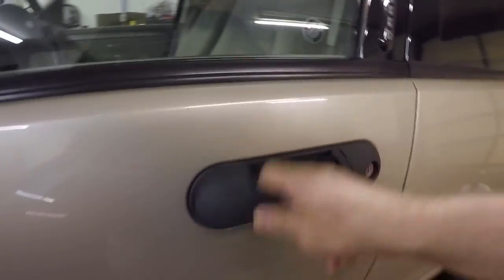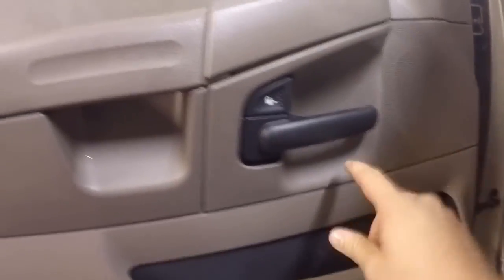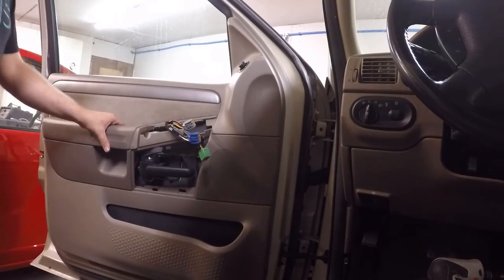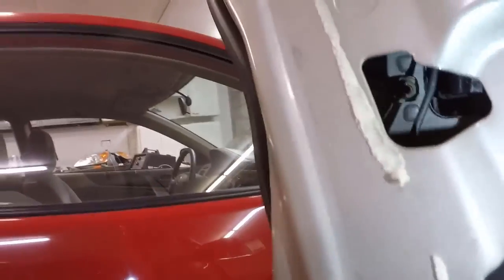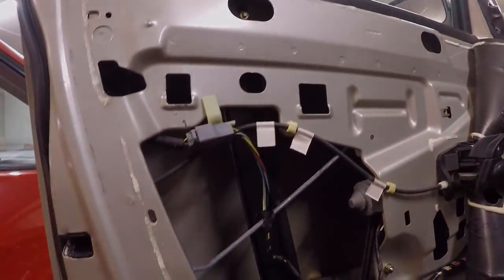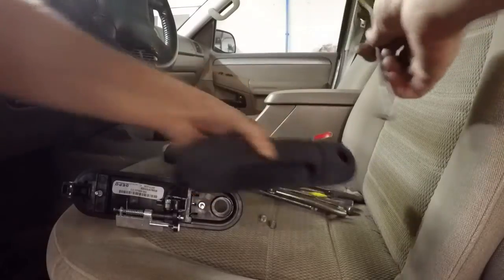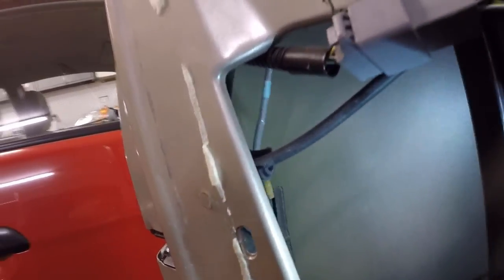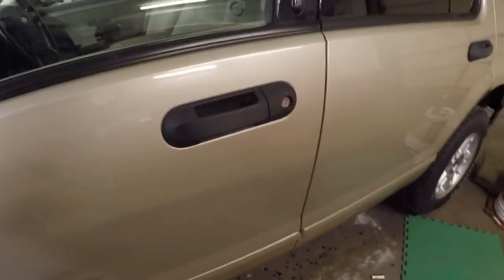Replacing The Broken Door Handle | Project Off Road Explorer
What's up everyone! Today we fix the broken door handle on the Explorer, and I show you step by step how to fix it.

Products Used
• Door Handle (Front Driver Side)
• Plastic Interior Trim Tools

Send it to:
Abnormal Garage